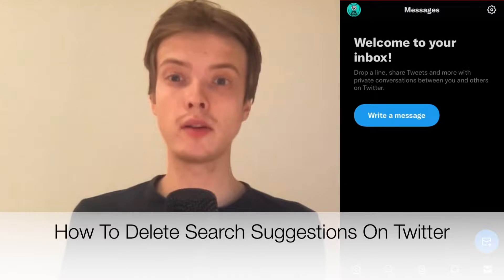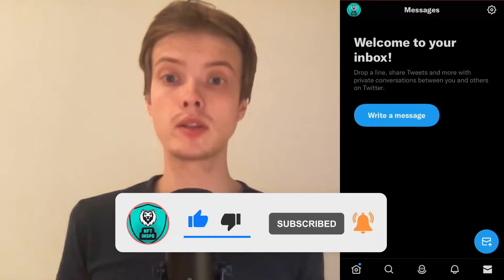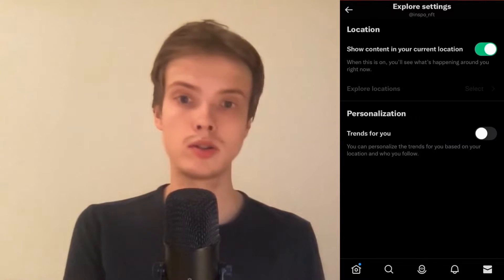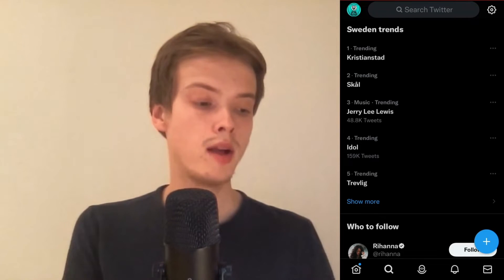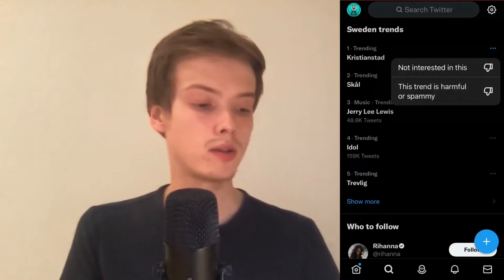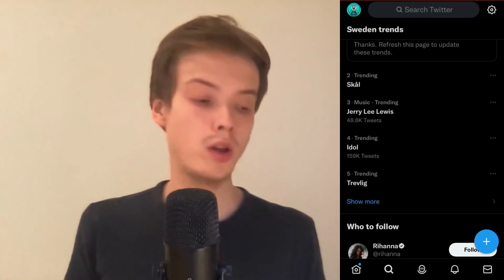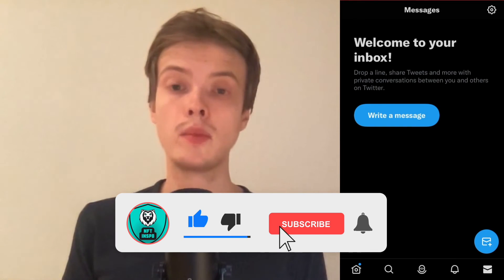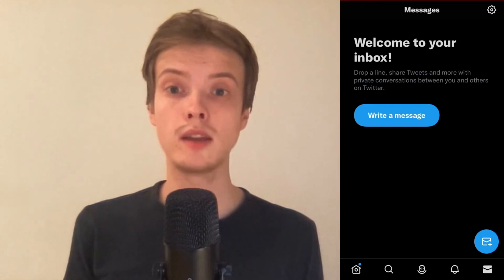How To Delete Search Suggestions On Twitter (2025)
If you want to be able to delete search suggestions on twitter then this video will be perfect for you!